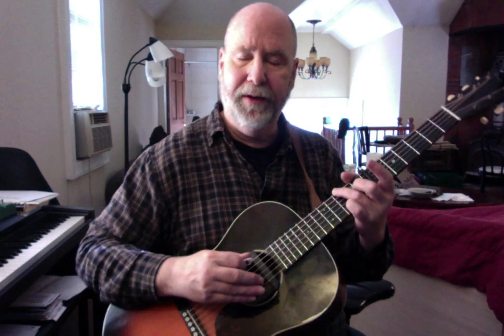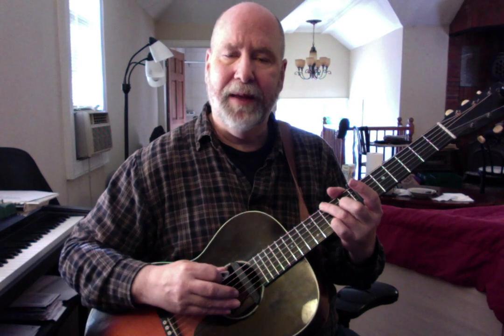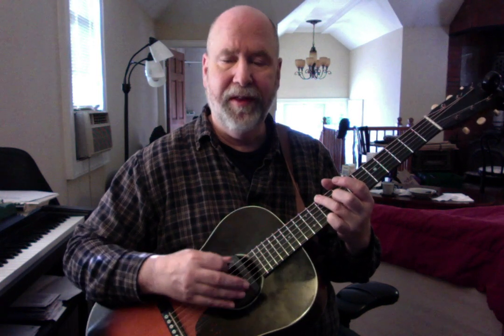Here Comes the Sun guitar tutorial Part 1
Here Comes the Sun Guitar Lesson part 1